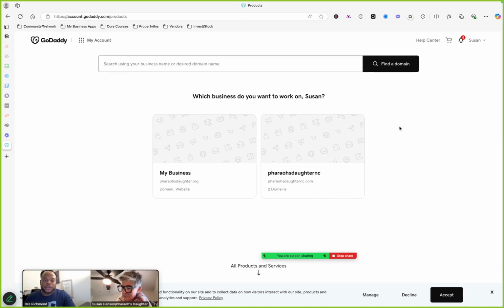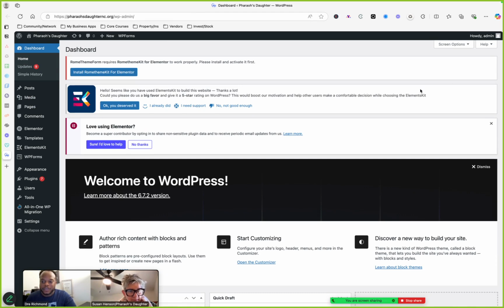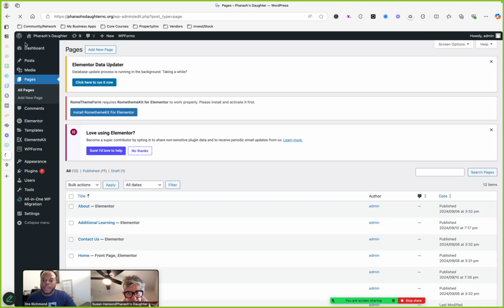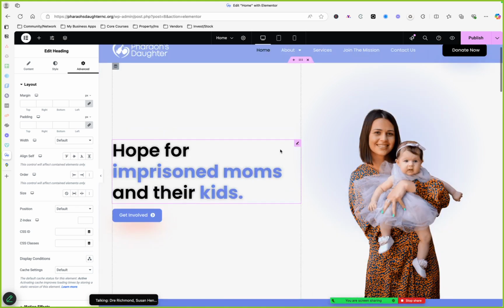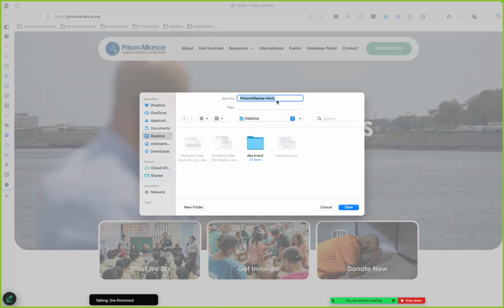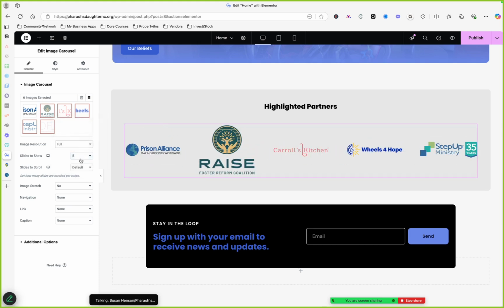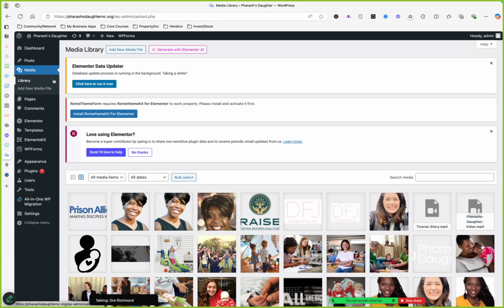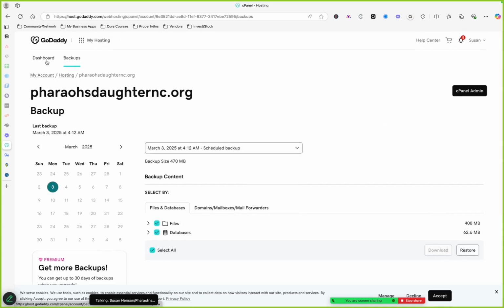WordPress & Elementor Basics: Live Training for Beginners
Learn how to update your website with ease as we do a walkthrough with a real client! This live training session walks you through the fundamentals of using WordPress and Elementor to make site updates. Perfect for beginners, we’ll cover practical tips to simplify your workflow and empower you to manage your website confidently.

Join us and start building your skills today. Watch the training now and take the first step toward mastering WordPress and Elementor!